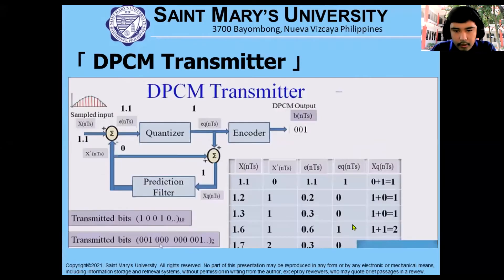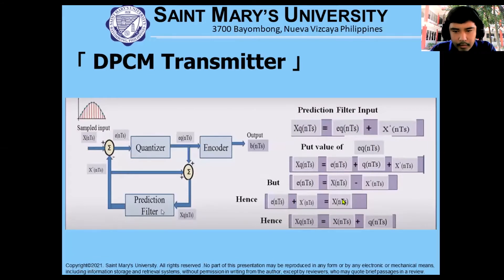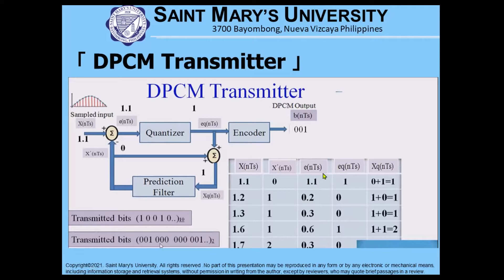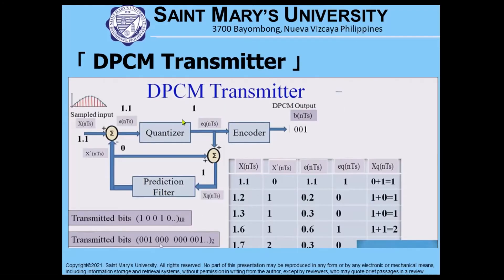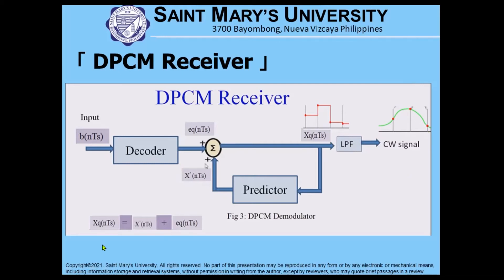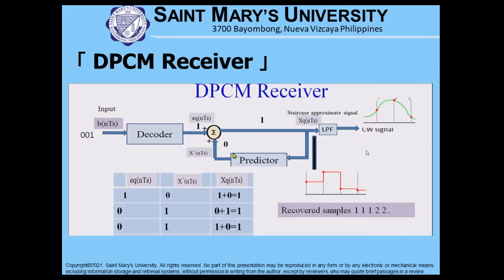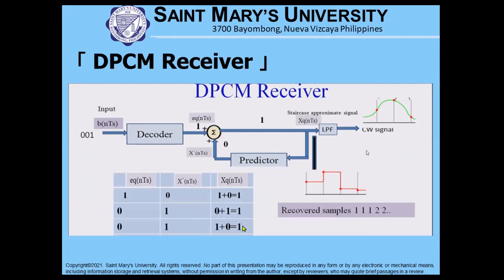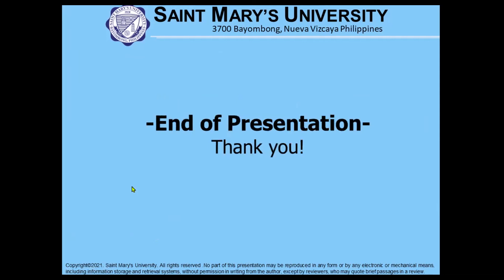Differential PCM 002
TOPIC: Differential PCM

At the end of the presentation, the student should be able to:
1. Differentiate PCM with DPCM
2. Describe what is Differential DPCM
3. Discuss the workings of DPCM transmitter and receiver